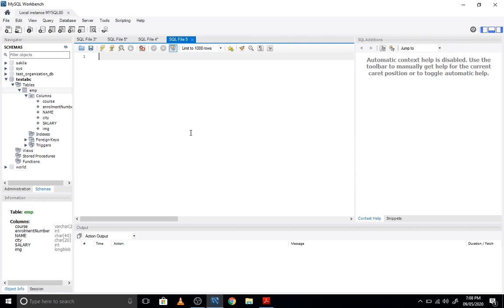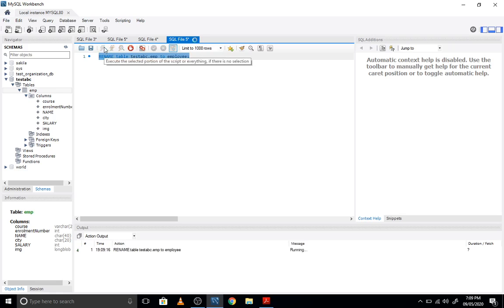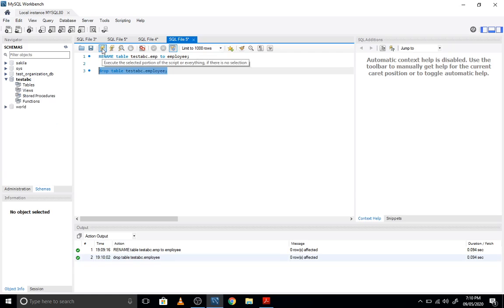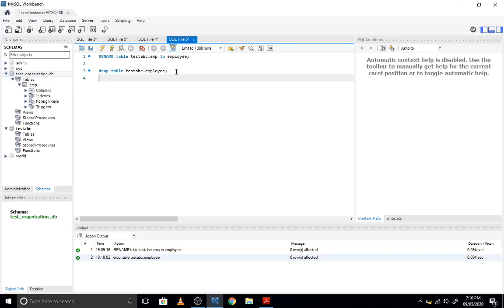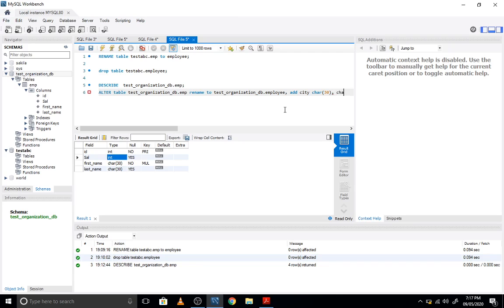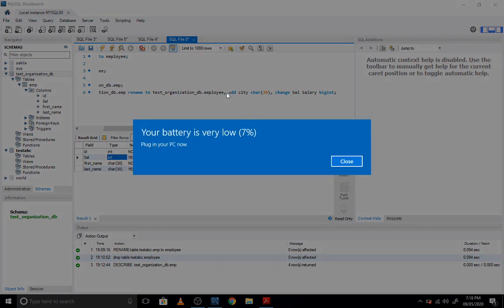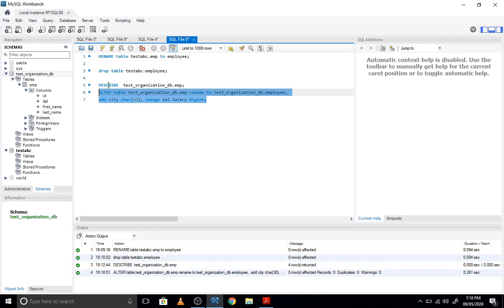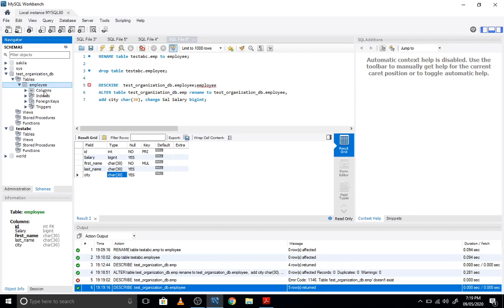RENAME, DROP, ALTER multiple aspects of the table in single query.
Ask your queries in the comment section below.